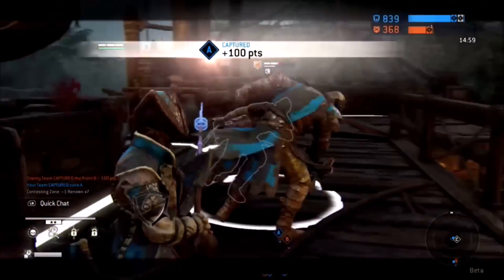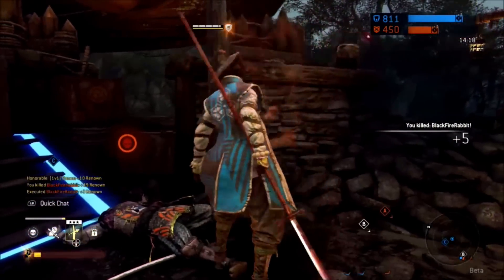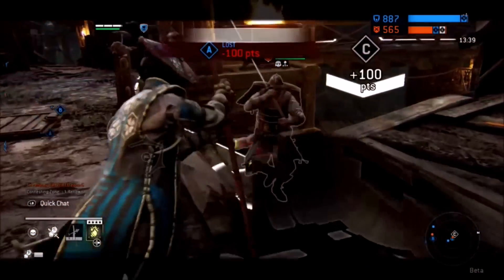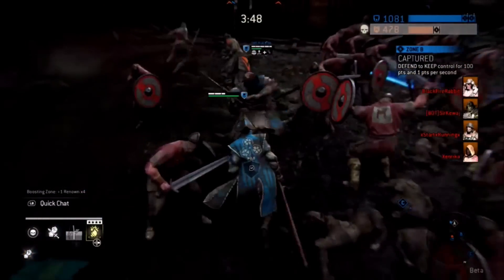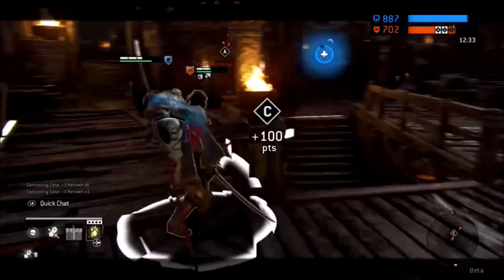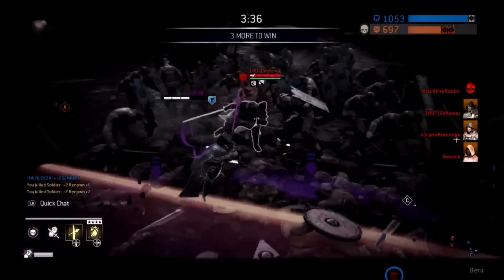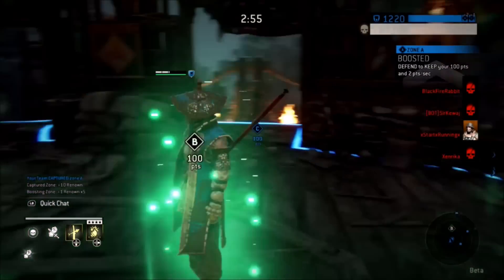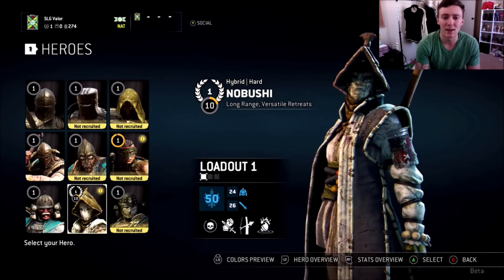Tips and tricks you MUST know to DOMINATE with Nobushi!!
Looking for Tips and Tricks? Well look no more as I break down the fundamentals of Nobushi and tell you the ins and outs and be the best Nobushi on the Battlefield!